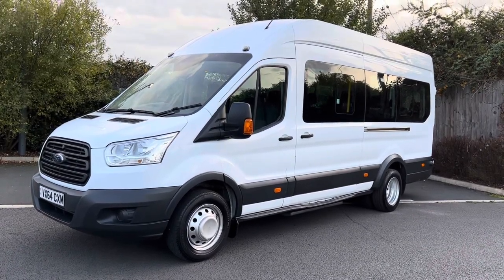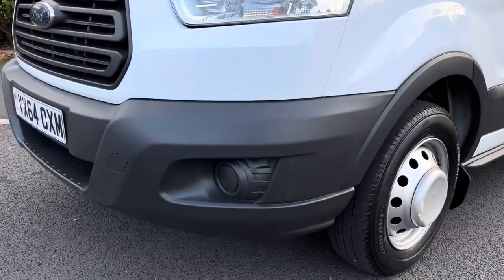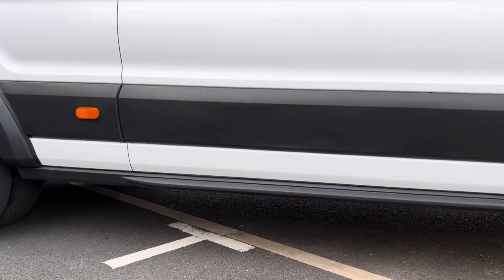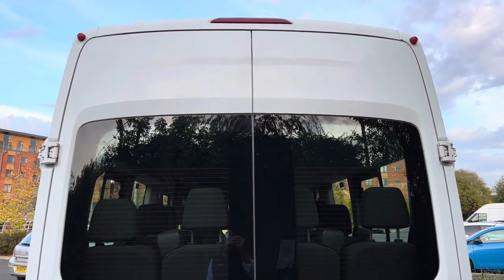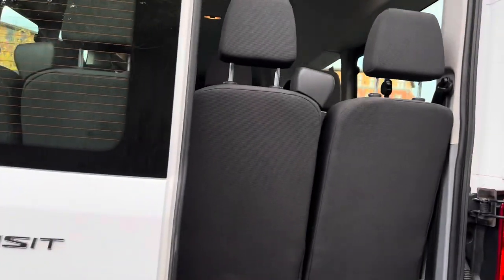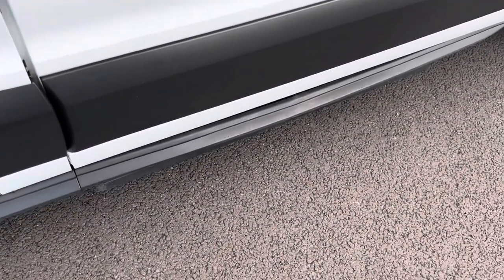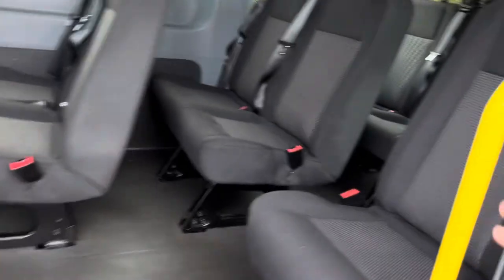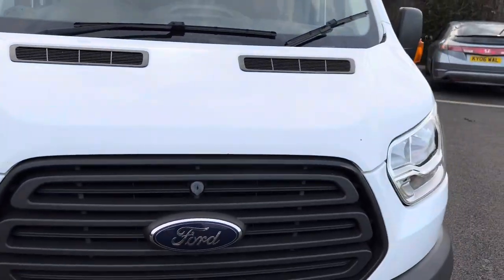2014 Ford Transit 2.2 TDCi 460 minibus for sale